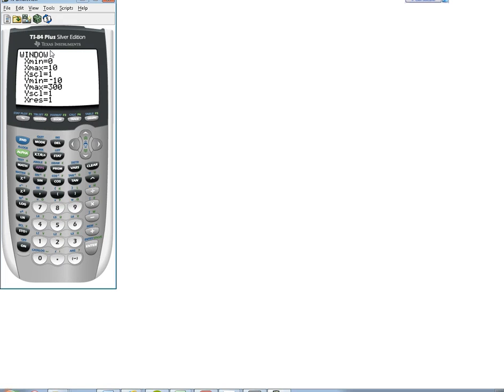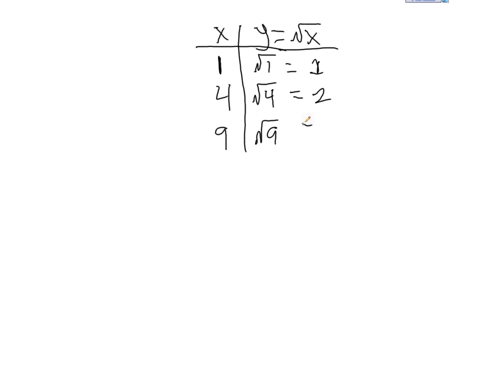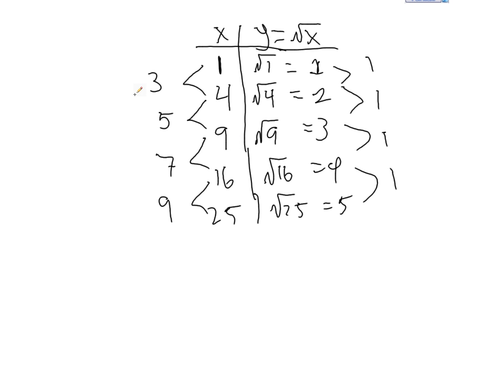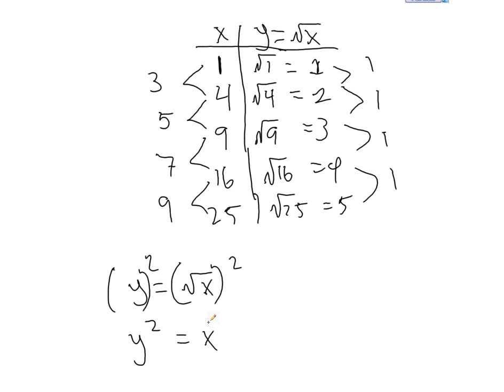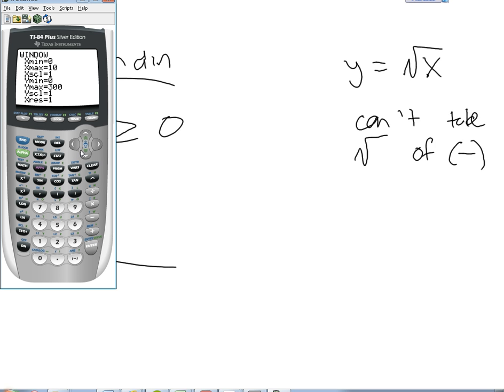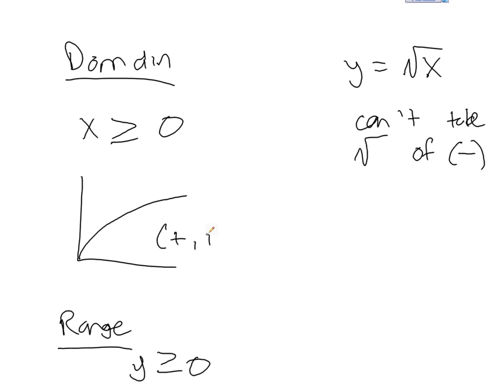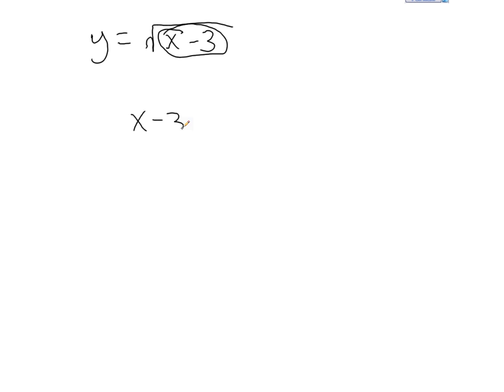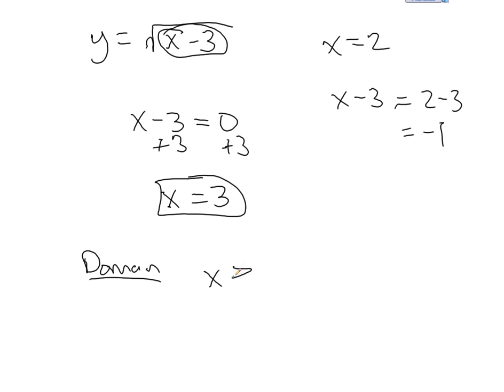Radical Functions (Part 2)